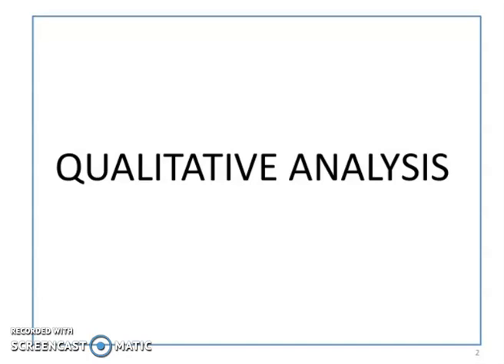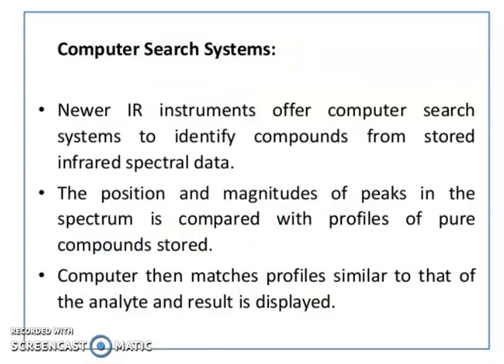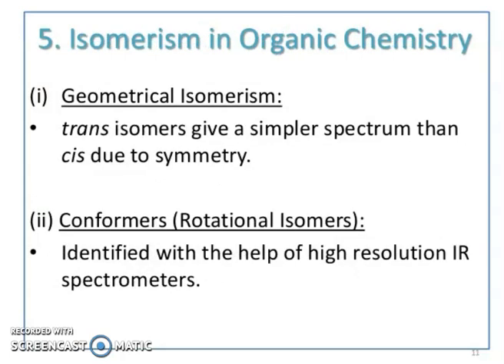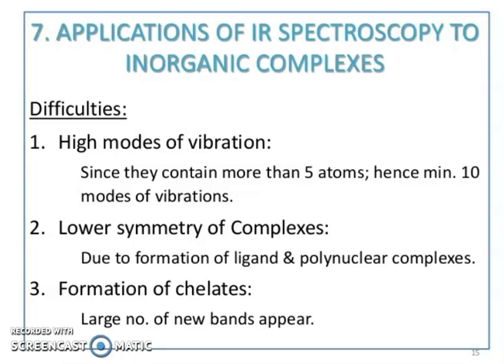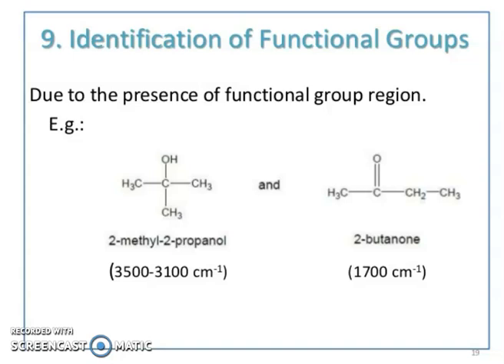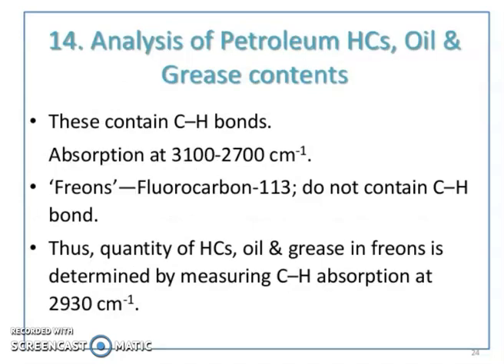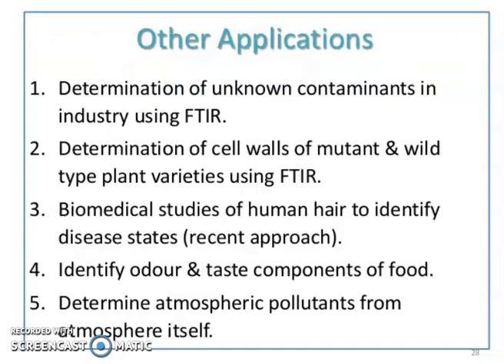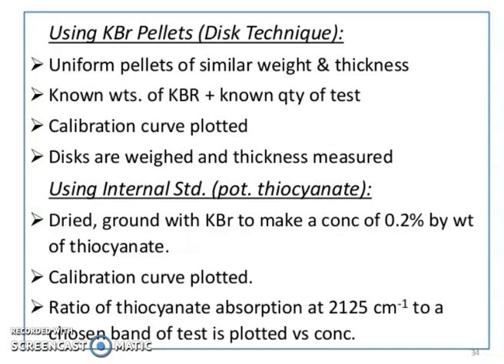APPLICATION OF IR